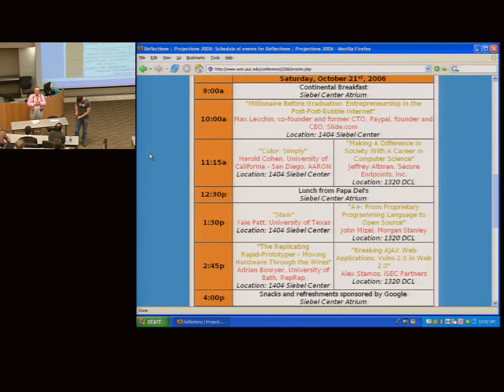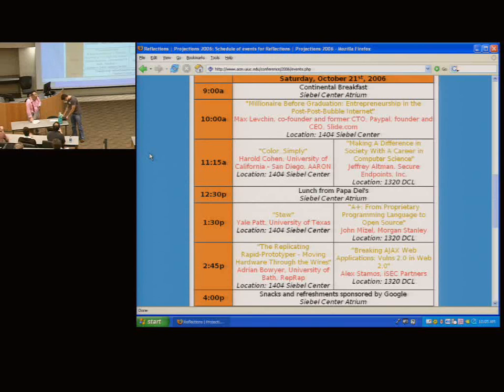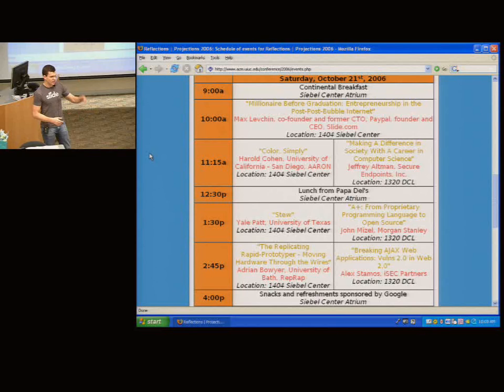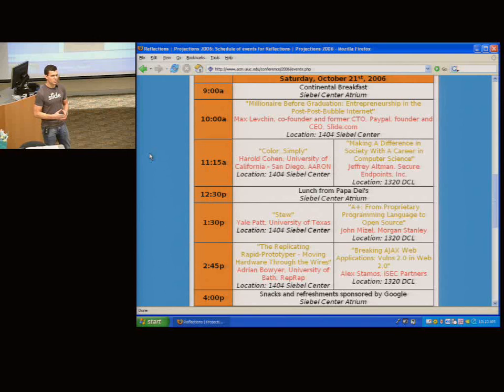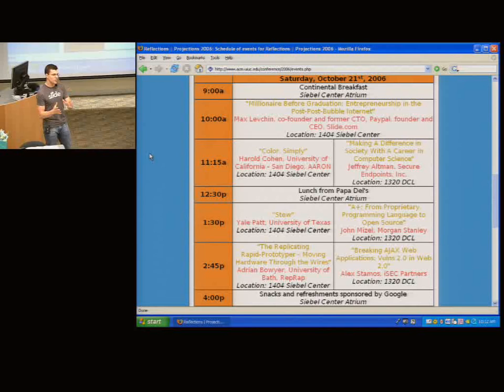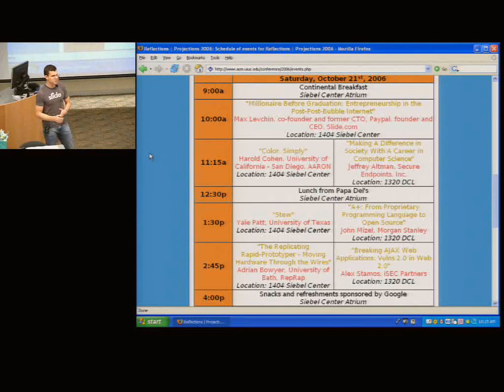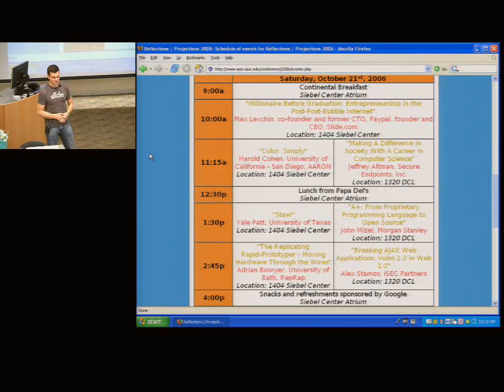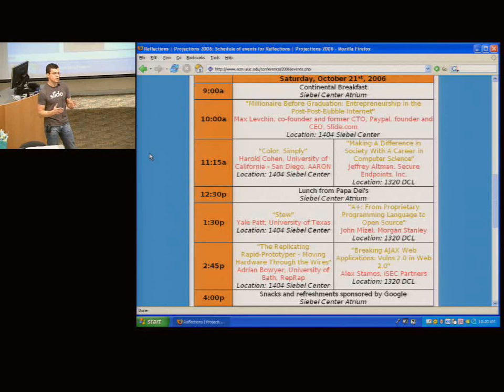r | p 2006: Entrepreneurship in the Post-Post-Bubble Internet - Max Levchin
Much has changed since the collapse of capital markets in the Spring of 2000, and the now proverbial subsequent Bubble Burst. Mortars filled with venture dollars from Sand Hill Road are once again being lobbed at unsuspecting entrepreneurs, a new business (usually named Somethingr—no "e") is founded every half hour at select San Francisco Peet's Coffee & Tea, and Google is desperately trying to spend its $10B of cash shopping for companies with or without relevance.
So, is the dreaded (but oh so sweet) Bubble back?! More importantly, is there something you can do to get in on this frenzy, before you leave the hospitable walls and desperately cold streets of higher learning? Yes, I will argue, the startup economics have changed drastically. If you ever thought of starting a company, the time is now. Come listen to the talk someone should have given me ten years ago before I left Champaign for Silicon Valley.

Max is the Chairman and CEO of Slide, a service that delivers your favorite digital content to your desktop or Web site in the form of a simple, sleek Slide show. Slide's mission is to dramatically simplify the way people consume information and interact with each other online. As the co-founder, former CTO, and technology expert behind PayPal, Max was a pioneer in the development of network and information security technologies to combat transaction fraud and identity theft. A successful IPO in 2002 was followed by eBay's acquisition of PayPal for $1.5 billion. Prior to starting PayPal, he founded two other Internet companies which made NetMeridian Software and SponsorNet New Media. Max is also the co-creator of the Gausebeck-Levchin test, one of the first commercial implementations of a Captcha, used in computing to determine whether a user is a human or a computer. In addition to his work with Slide, he also helped start Yelp, an online social networking and review service. Max is also currently serving on the board of directors of EverNote, a provider of note management, digital ink and handwriting recognition software and technologies for the PC, mobile and wireless markets.